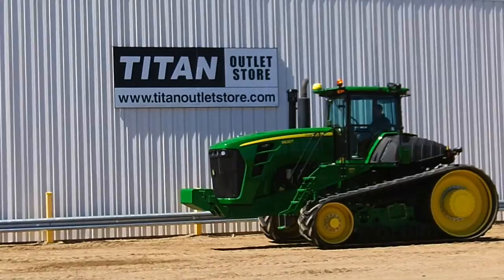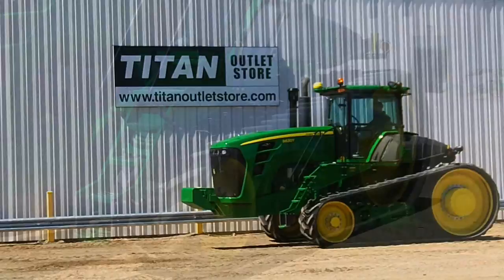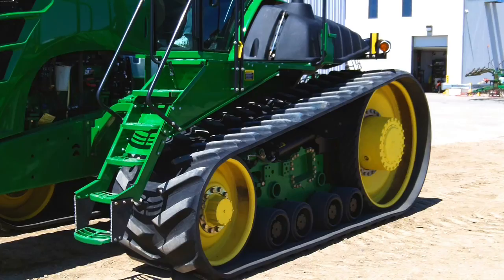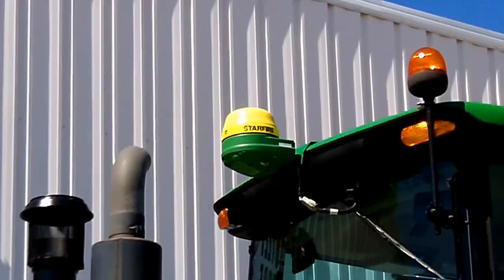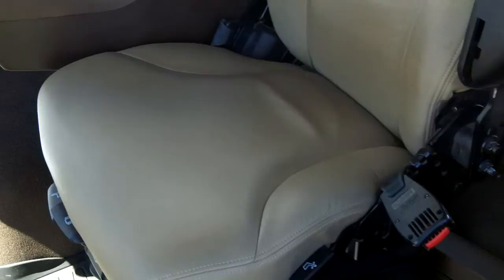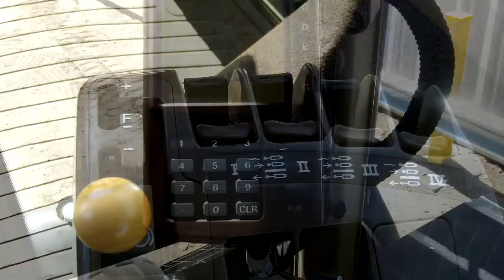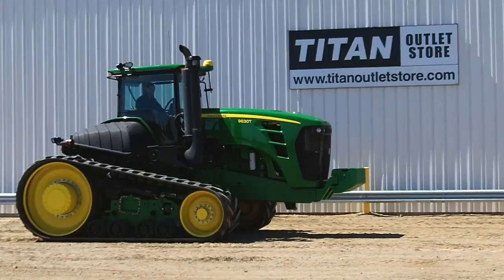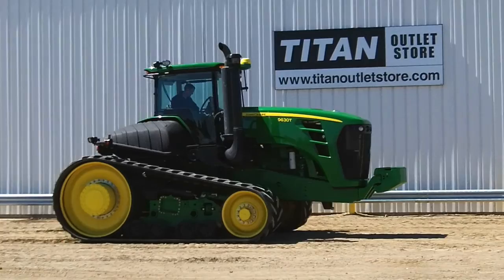John Deere 9630T (530 HP) Factory Warranty, Auto Steer Tractor Sold on ELS!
SOLD!
For Sale Used 2010 John Deere 9630T (530 HP) Factory Warranty,  Auto Steer Tractor SOLD serial# JAP912189 stock# 900967 (video) 1587 hours
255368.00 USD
• Used
• Used John Deere 9630T Tractor
• AUTOSTEER
• 1580 hrs
• 36" Tracks
• JD Factory Warranty until 2000 hrs or April 2012
• 4 remotes
• Leather
• HID Light package
• Front weights
• Titan Outlet Store - A Division of Titan Machinery
• 80 + Locations to Serve YOU! Tell us what you are looking for
• Custom financing solutions available
• Post YOUR FREE Equipment Classifieds at      TitanOutletStore.com.
• Cond. - 80
• Transmission - Power Shift
• Front Tire/Track Size - 36"
• Seat Condition - Excellent
• Ground Radar
• Deluxe Cab
• Weights
• Cab Cond - Excellent
• GPS Navigation Ready
• Speeds Forward - 18
• Passenger Seat
• Rear Remotes - 4
• GPS Sat Nav
• Cab Suspension
• Shuttle-Shift - Powerup